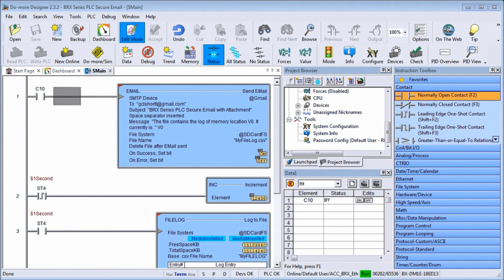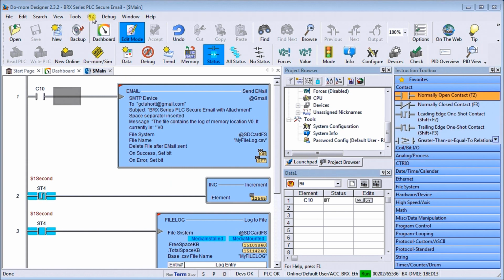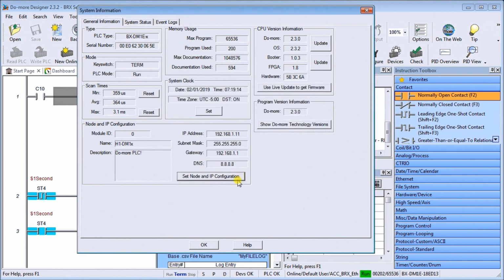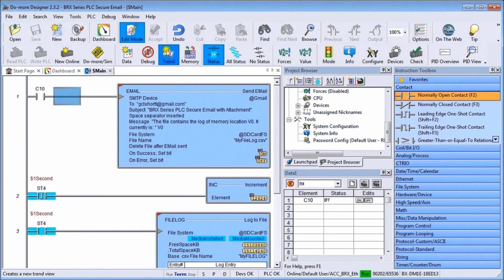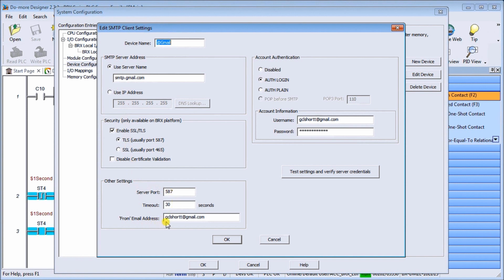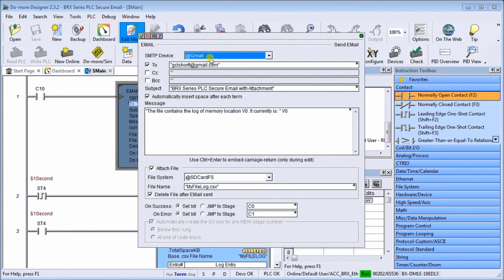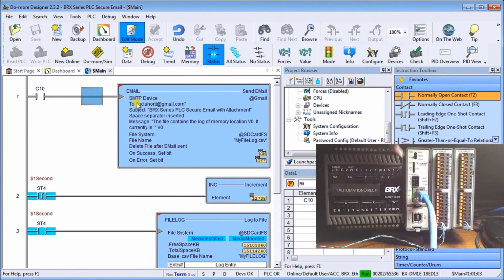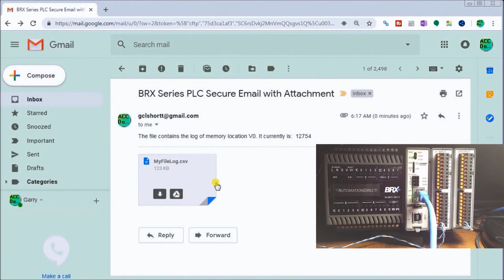BRX SSL/TLS Secure Email Setup: Complete Implementation Guide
We will now send secure email and text messages using our BRX Do-More controller. Do-more Designer has added secure email with SSL and TLS encryption. This feature is only supported on BRX CPUs with an onboard Ethernet port and the Do-more Simulator. The firmware must be at version 2.2 or higher on the BRX CPU. You can check your current version by using the main menu | PLC | Update Firmware…
Note: This must be done when you are online with the PLC.
We will use our program from our previous example of an email with a restricted Gmail server and add authentication to our email instructions. Let’s get started.

Note:
Google is removing "Less Secured Apps" in the mail app. (Gmail) If you are using this to send email from your controller, you must enable 2-step verification. This will then give you the option to generate an "App Password" for your controller or program.

The entire BRX Series PLC can be found at the following location:
Here are the individual posts with video links:
System Hardware
Serial Communication – Modbus RTU to Solo Process Temperature Controller

 - Powerful instruction set (Video of Instructons in software)

The BRX series of programmable logic controllers consist of four different units. They differ depending on the Inputs and Outputs built into the unit and if it has the ethernet port.
10 Point Micro PLC unit – (BX 10/10E)
18 Point Micro PLC unit - (BX 18/18E)
36 Point Micro PLC unit - (BX 36/36E)
These CPUs (Central Processing Units) are also known as MPU (Multi Processing Units) because of the communication capabilities.